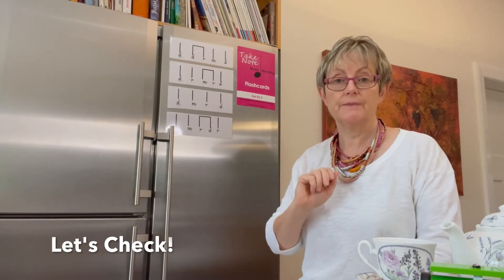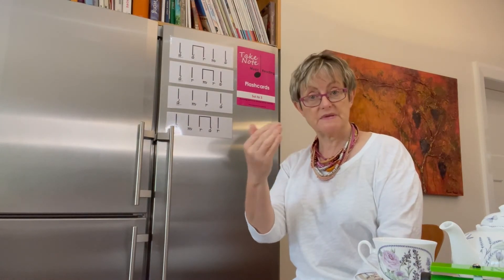Ep 10 Growth Mindset & Which One? Melodic Strategy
Embedding Carol Dwek's 'Growth Mindset' into the culture of your classroom or ensemble creates fertile ground for the powerful impact of Dylan Wiliam's 'Formative Assessment' strategies. Learn how the  'Which One?' activity and 'Let's Check' strategies invite students to show their learning, share their thinking and set up learning opportunities to assist students with their understanding.